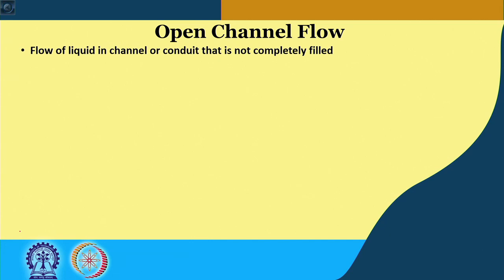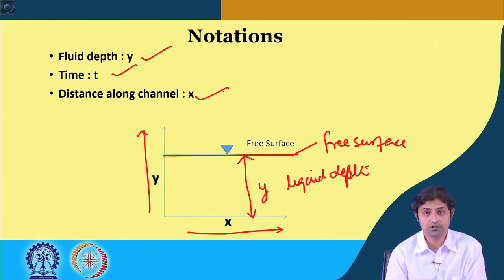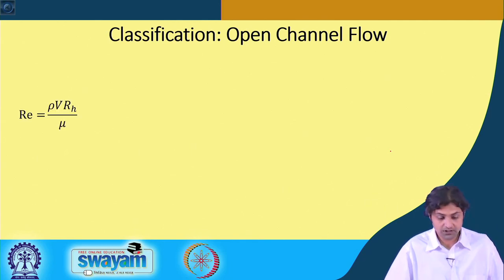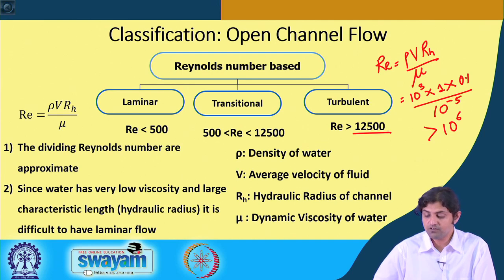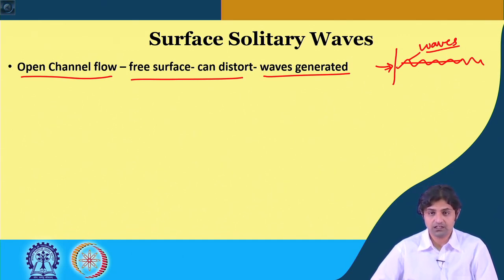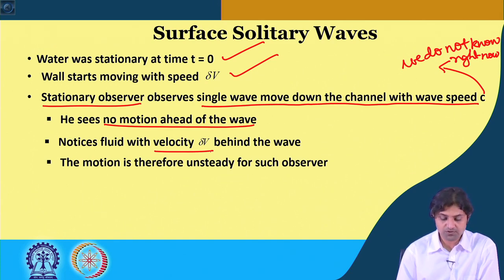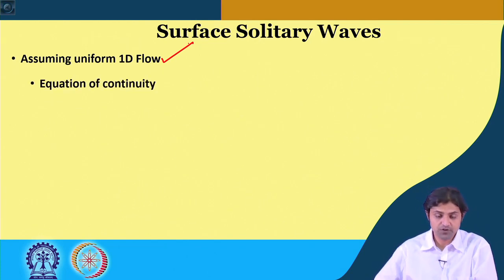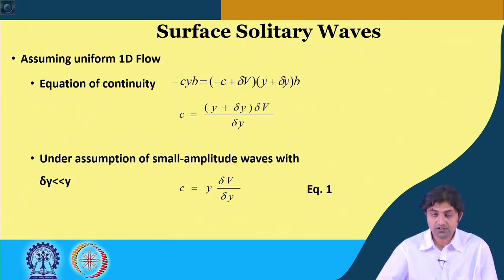Lecture 28: Introduction to Open Channel Flow and Uniform Flow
Key Points: Classification of open channel flow, solitary surface waves

IIT Kharagpur